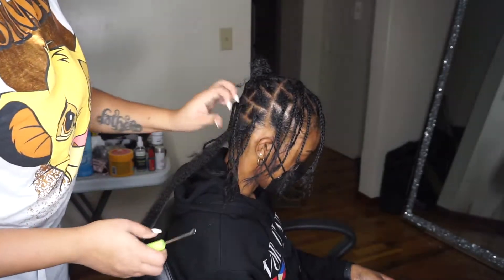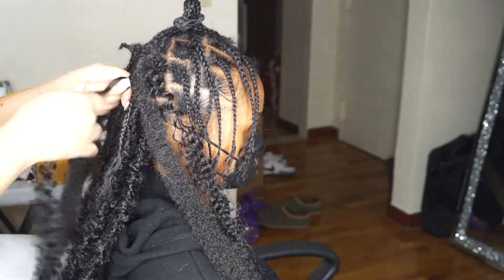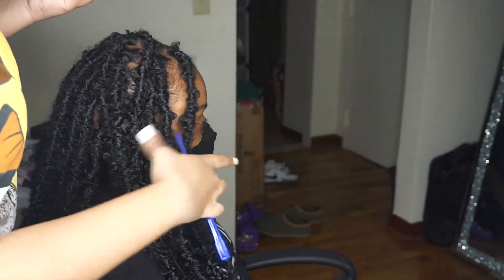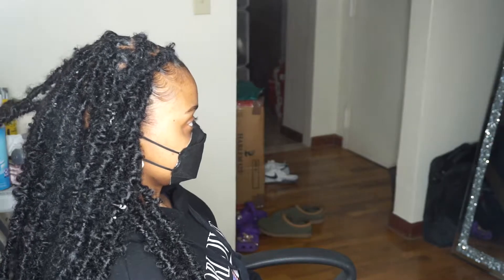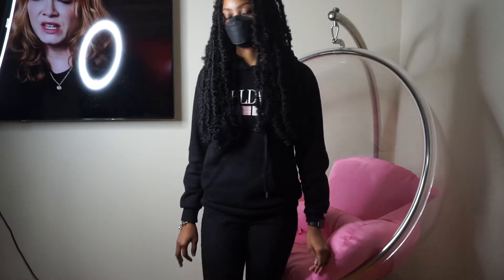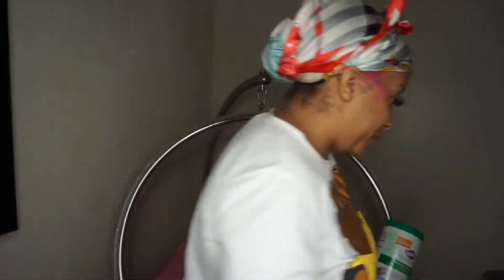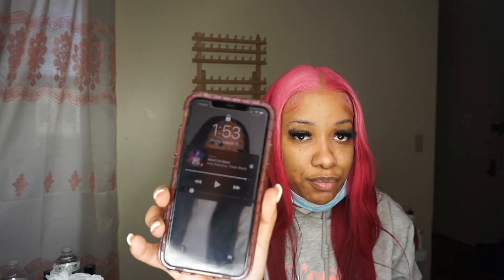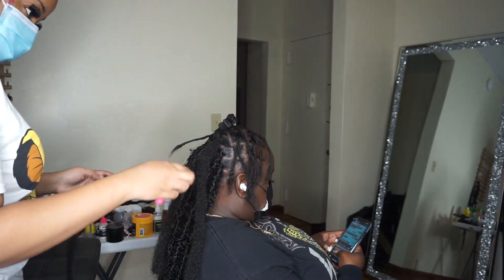VLOG: Day In The Life of Hairstylist|LIFE OF AN ENTREPRENEUR| PRETTYMIZZC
HEY BEAUTIES HERE'S A VIDEO ON WHAT IN A DAY AS A HAIRSTYLIST, HOPE YOU ENJOY.